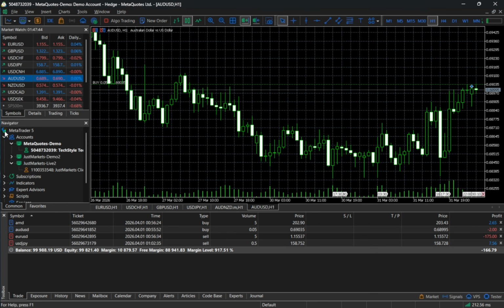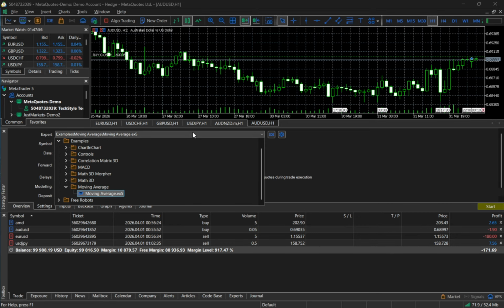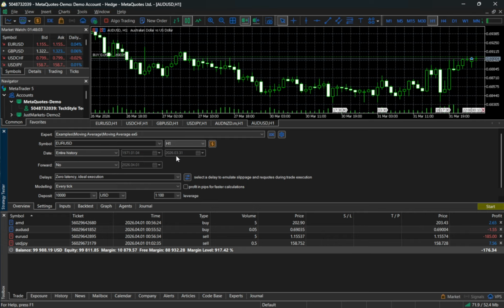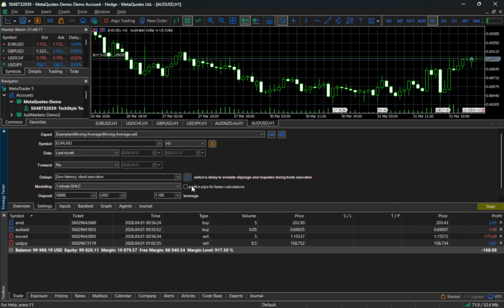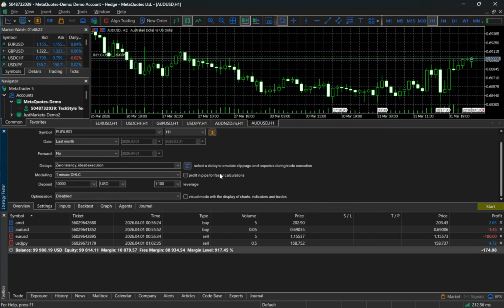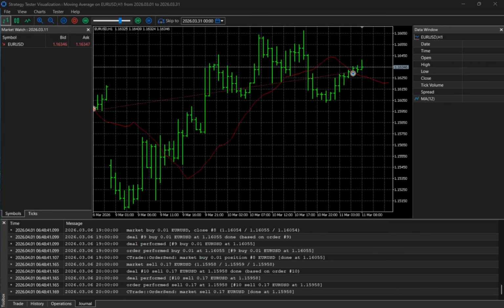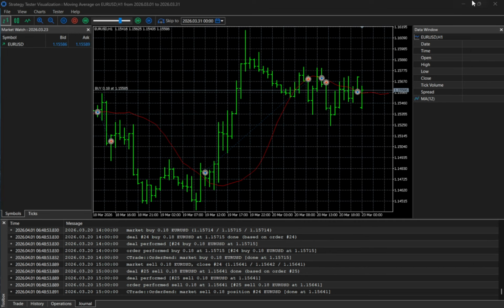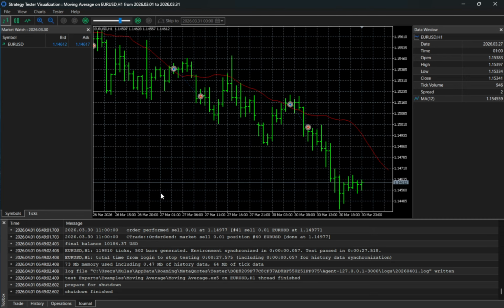How to Do Backtesting in Metatrader 5 [2026 Full Guide]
How to Do Backtesting in Metatrader 5

In this video, we show you exactly how to do backtesting in Metatrader 5 to evaluate the historical performance of your trading strategies before deploying them in live markets. We examine the conceptual framework of strategy validation and the importance of using high-quality historical data to simulate realistic trading conditions.

Mastering the strategy tester interface is essential for any trader looking to refine their entry and exit logic through systematic data analysis. We utilize the strategy testing module and navigate the optimization parameters, providing a professional-grade technical workflow that improves your algorithmic reliability and strategic confidence within the platform.

Technical Specs:
Software: Metatrader 5; Feature: Strategy Tester & Analysis.